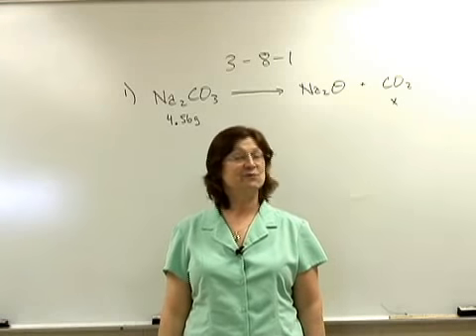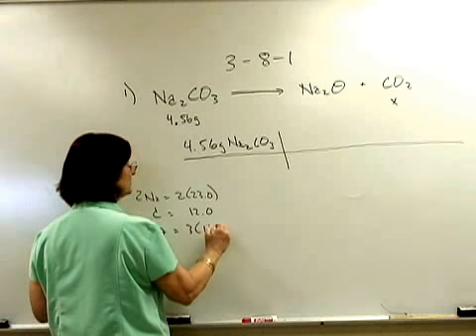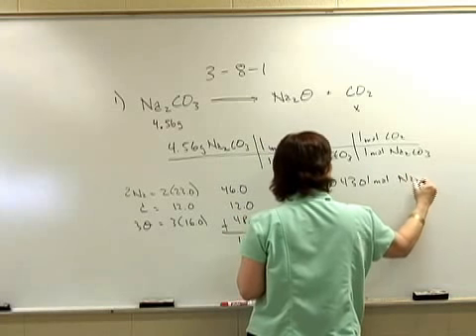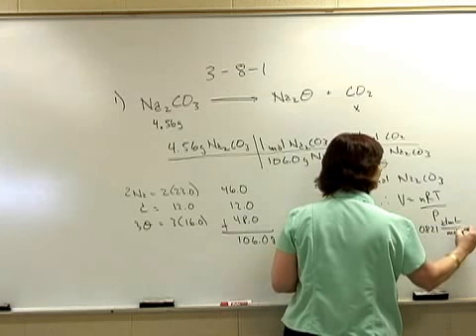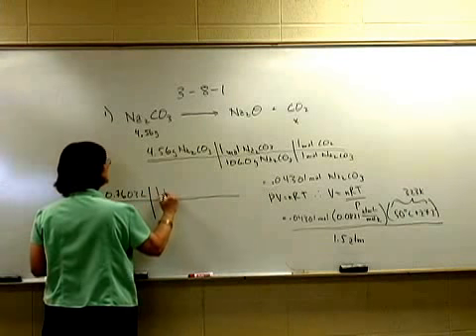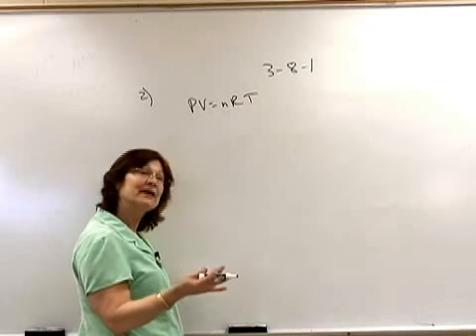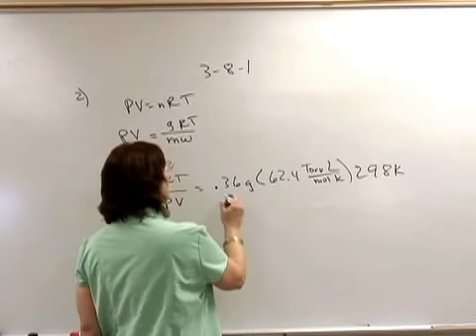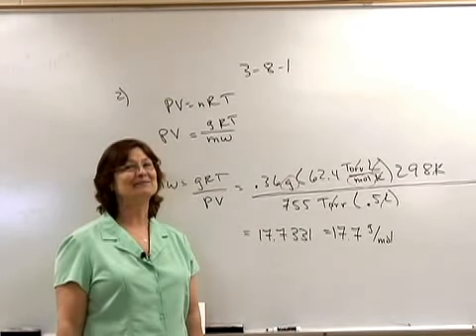3-8-1 Quarter 3 Week 8 Day 1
Mass - Volume calculation at non STP conditions, with a conversion, as well as a Molecular Mass of an unknown gas.